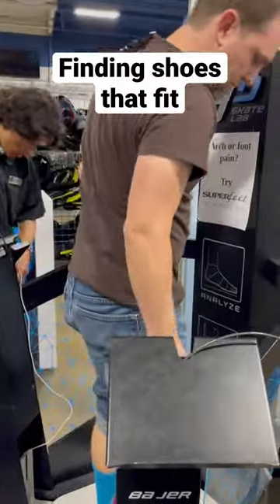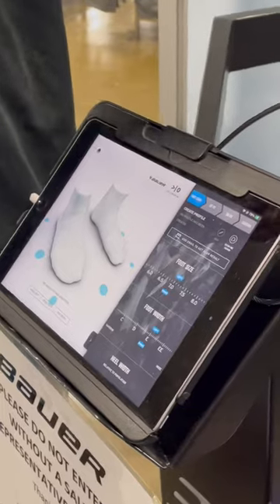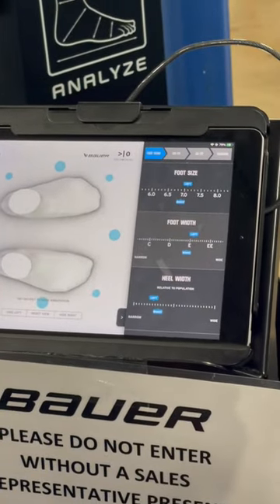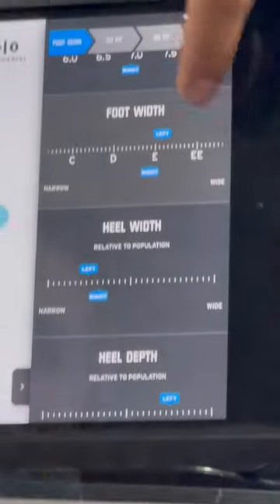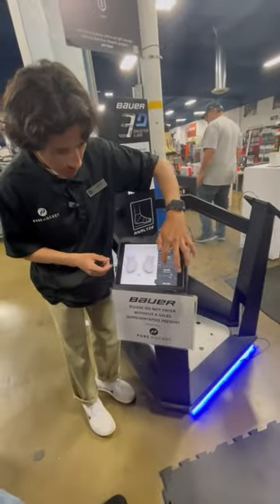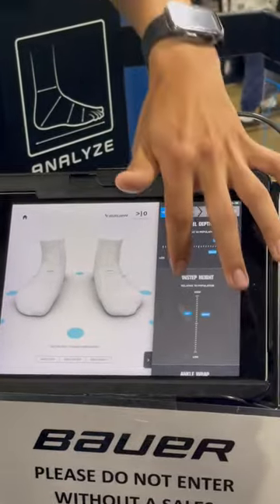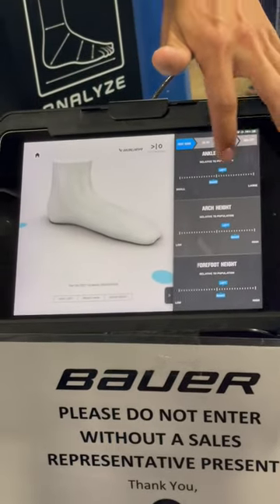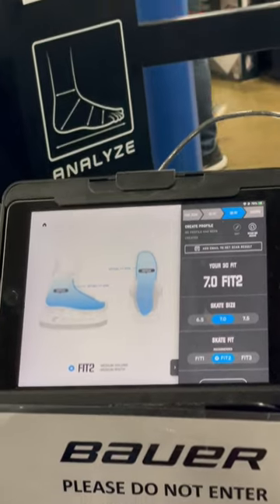3D foot scans are cool!